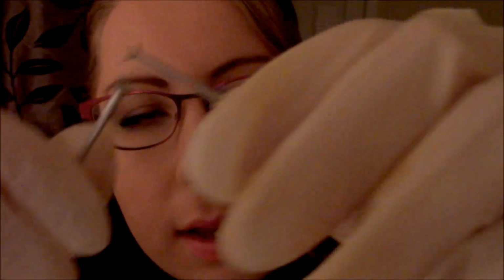ASMR Dental Exam Role Play